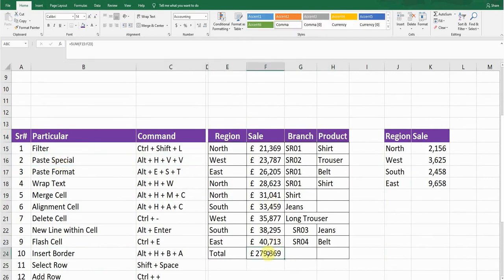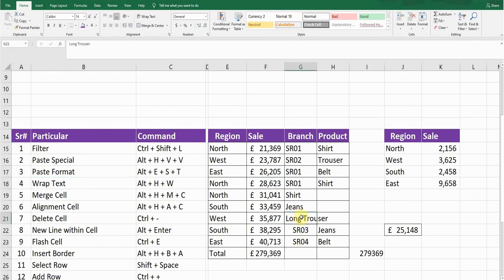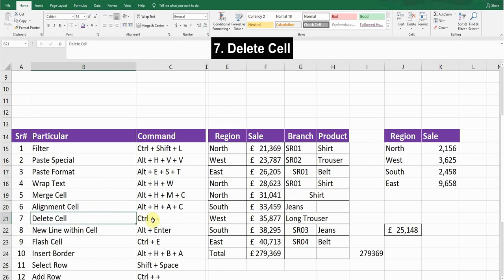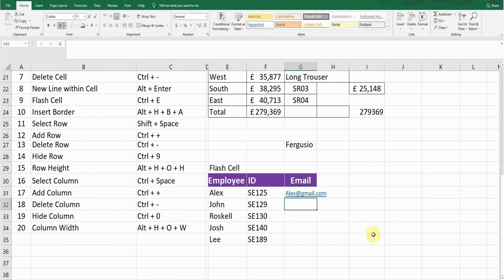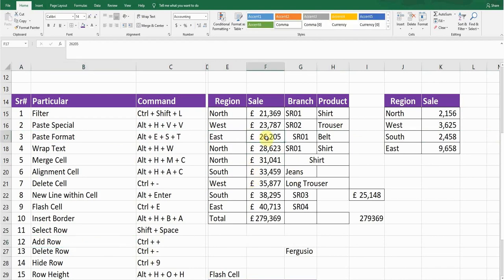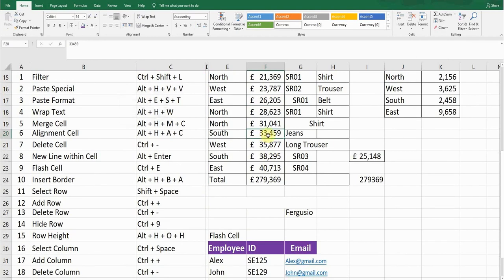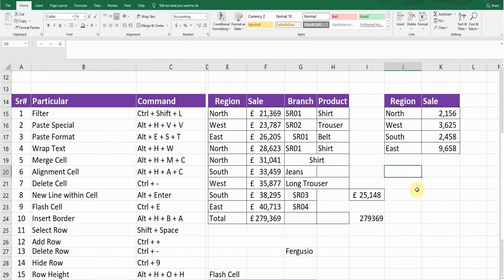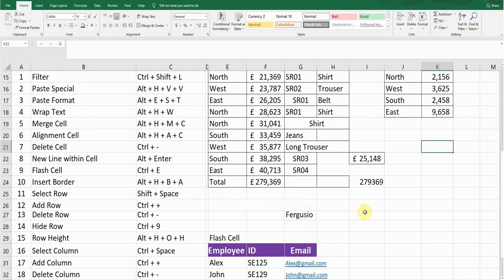Important Shortcuts in Microsoft Excel || Forget Mouse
If you want to work within Microsoft Excel efficiently then you need to learn Keyboard Shortcuts.

This tutorial will explain about Keyboard Shortcuts and Shortkeys of Excel.

This session will cover the following;

Short Key
Excel Shortcuts
Excel Keyboard Shortcuts
Excel Commands
advanced excel tricks
Shortkeys of computer
Filter Shortcut
Paste Special in Excel
Wrap text shortcut
Flash Cell shortcut in excel
Border shortcut in excel
Delete row shortcut in excel
Add column shortcut in excel
Short Keys of Keyboard
Excel shortcuts
Excel Keyboard Shortcuts
Excel Shortcuts and Tricks
Excel shortcuts list
Excel short cuts
delete row excel shortcut
excel insert row shortcut
excel hotkey
excel shortcuts in excel
Popular excel shortcuts
Shortcut keys in excel
Become fast on excel
Basic Excel Shortcuts
Short cut keys
Short cut
Keys for excel